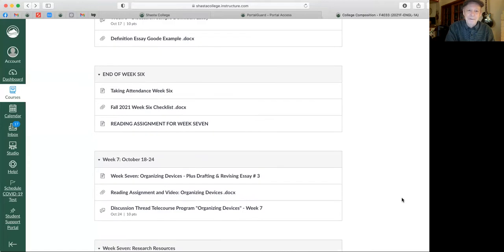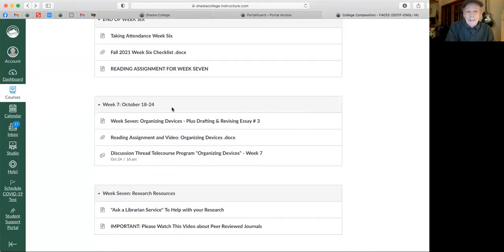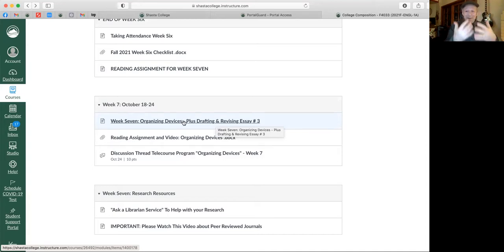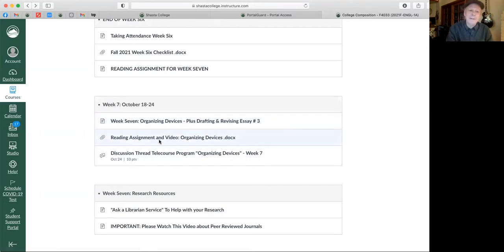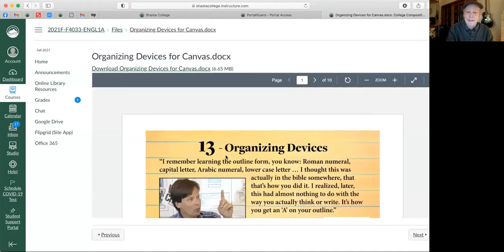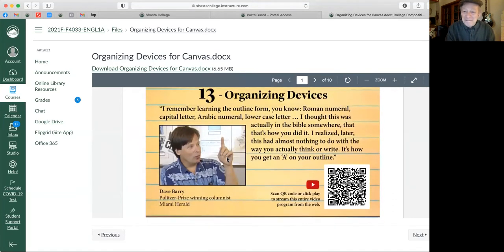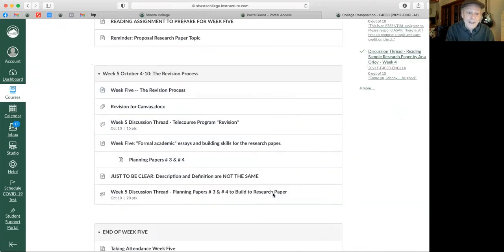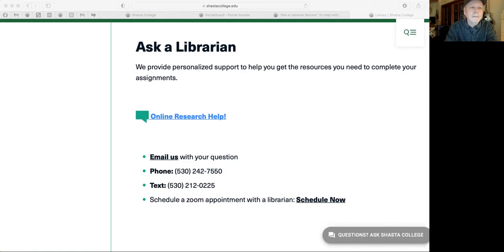Week 7 English 1A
An introduction to the Week Seven Instruction